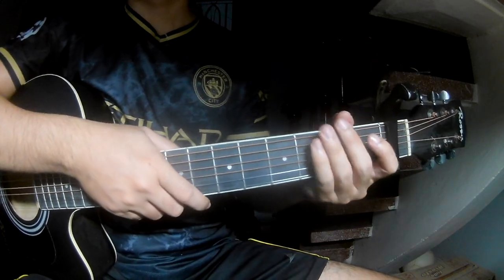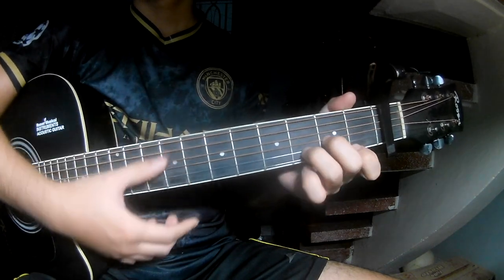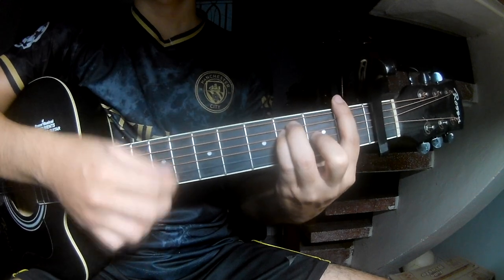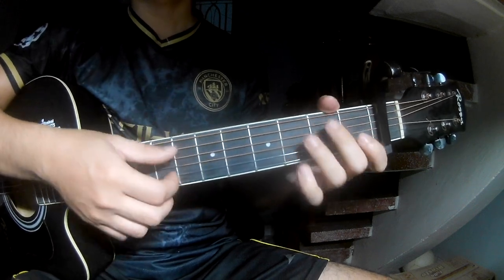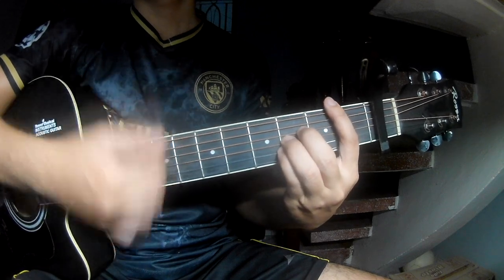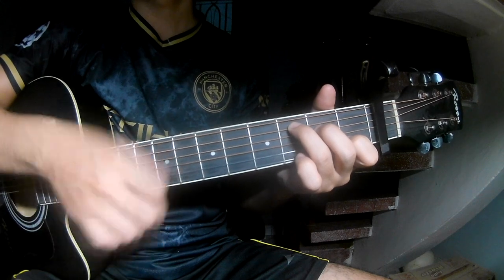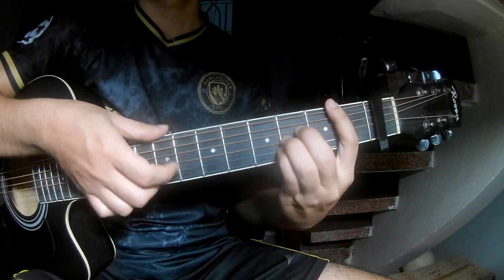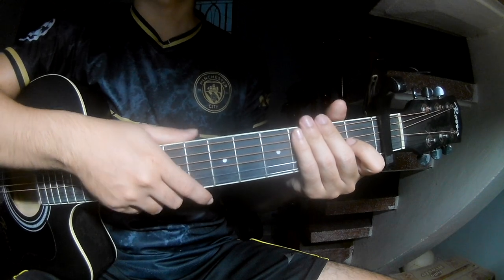How To Play Guitar Too Good to be True By Kacey Musgraves Version 2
Kacey Musgraves - Too Good to be True

Capo 1 with [C] [G] [Am] [F] [Dm] [Bb]

VERSE OUTRO
[G] [F] [Am] [G]

CHORUS
[Dm] [F] [G] [G] [Dm] [F] [G] [G]
[Dm] [F] [G] [G]
[Bb] [F] [C] [C] [Bb] [Dm] [C] [C]

BRIDGE
[Bb] [Dm] [C] [C]
[Bb] [F] [C] [C]
Today, I will share with you How To Play Guitar Too Good to be True By Kacey Musgraves Version 2